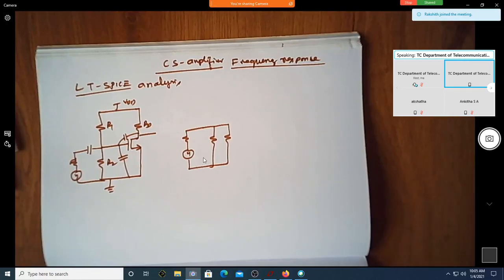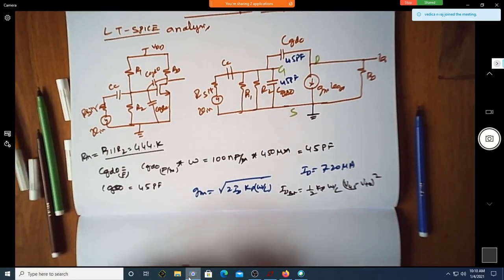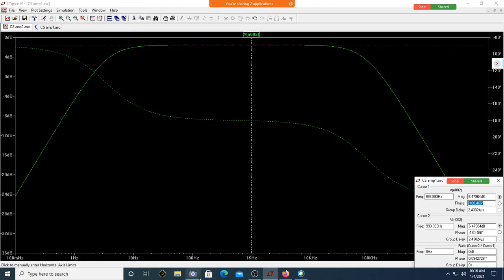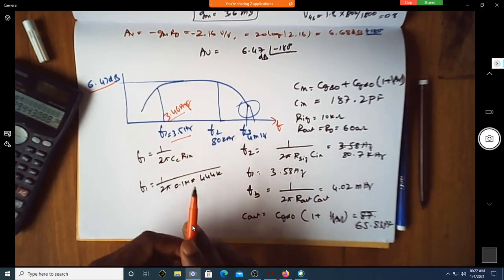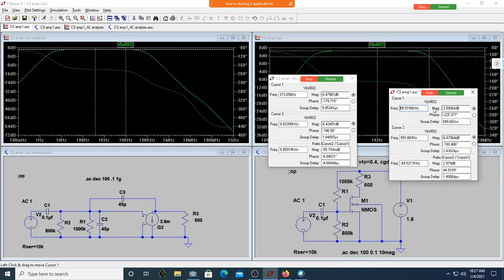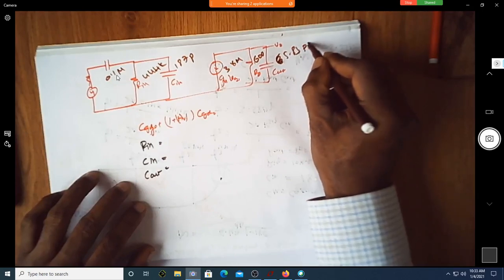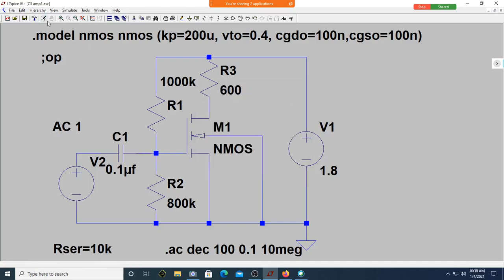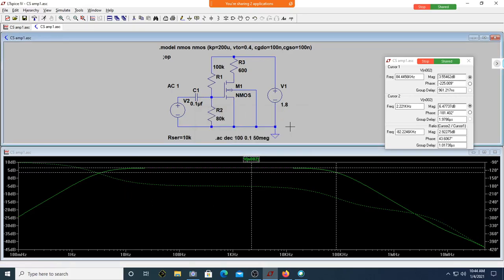CS amplifier Frequency response small signal analysis LTSPICE